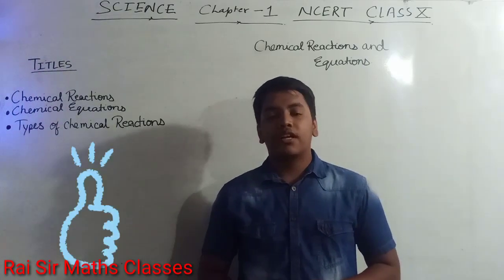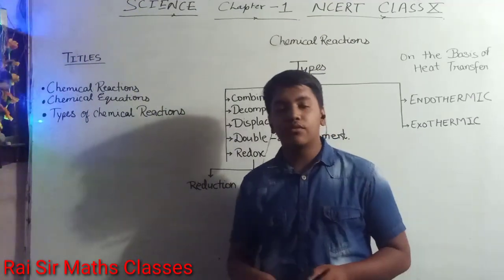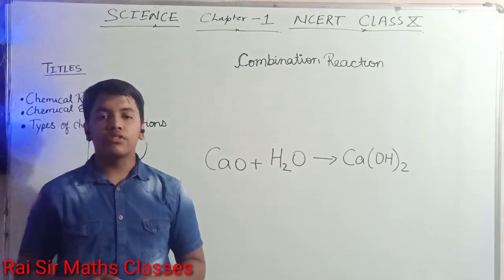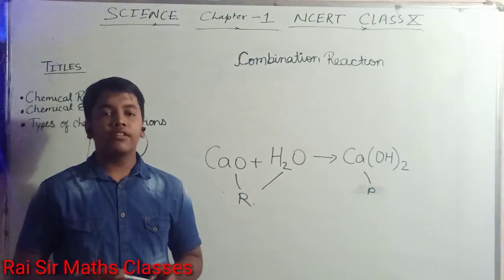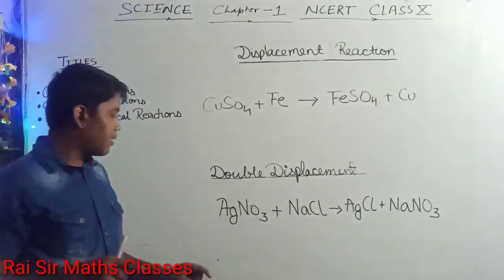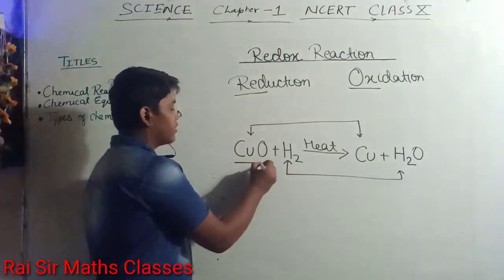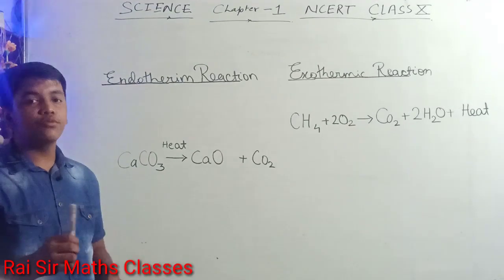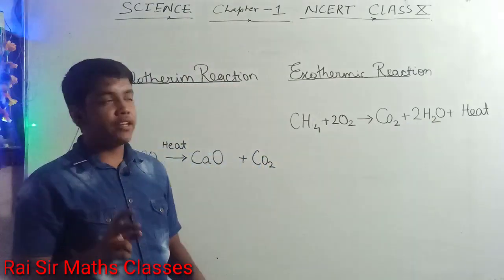NCERT Science Class10 chemical reaction and equations part 1 basic of the chap.1st#education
next video of balancing the chemical equation will come soon
मेरी यह वीडियो बहुत ही सरल शब्दों में एक दसवीं के छात्र द्वाराा ही दसवींं के इस वीडियो को बनाया गया हैयही इसकी विशेषता है कि एक दसवीं कक्षा के छात्र  द्वारा दसवीं कक्षा के छात्रों  के  डाउट्स को ठीक प्रकार से समझते हुए एक Shandar prastuti